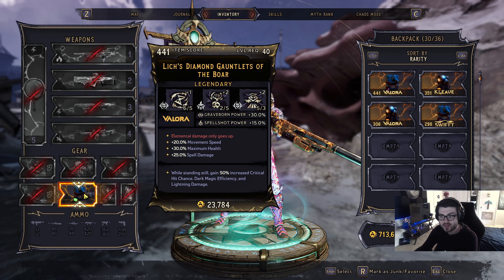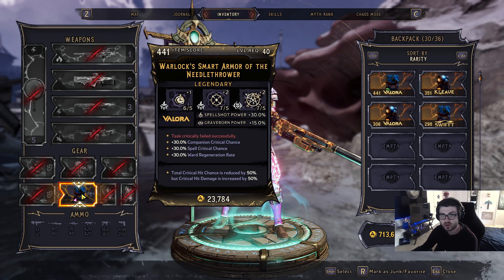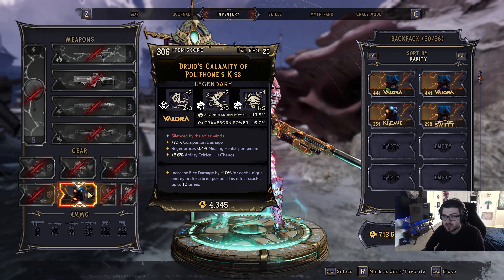These are the new class mods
Armor

🎵 Prod. by Lukrembo
🎶 Songs - Castle